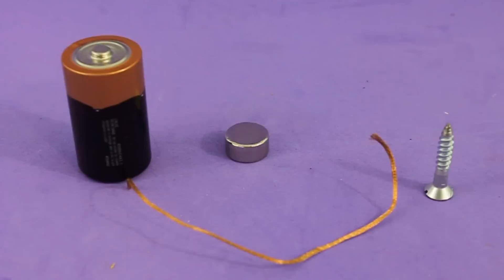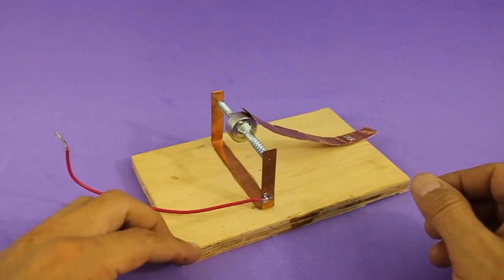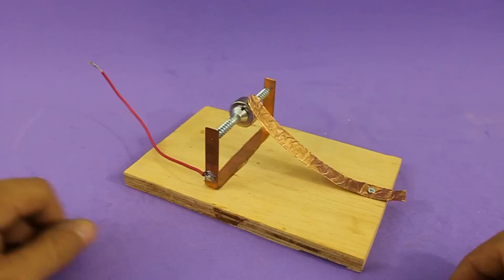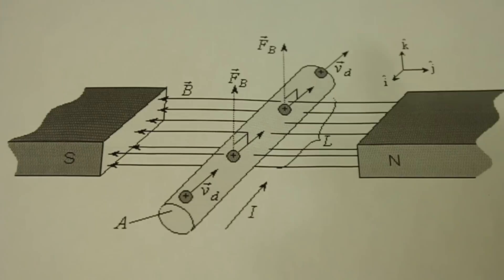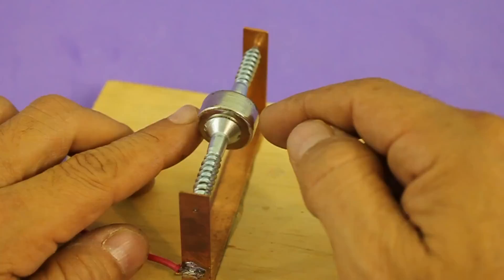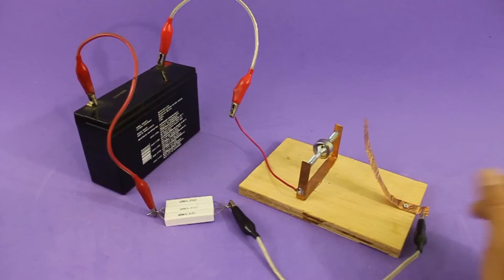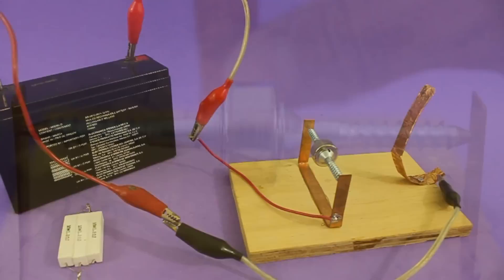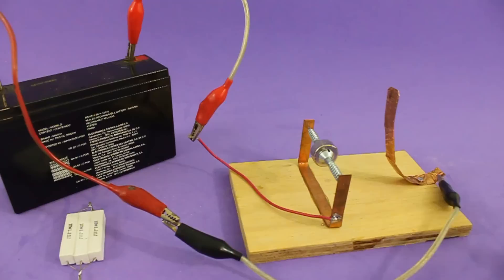Horizontal Homopolar Motor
A variant of the classic homopolar motor